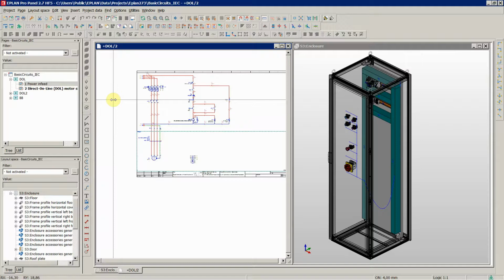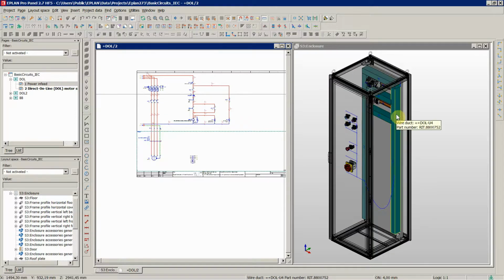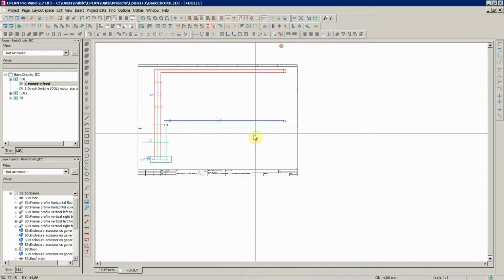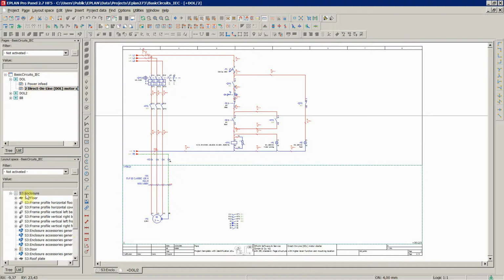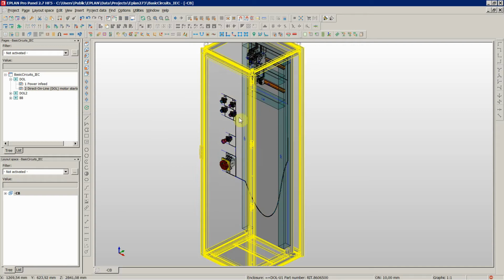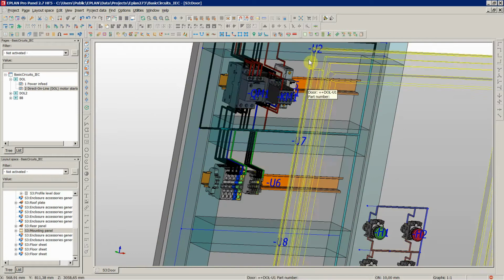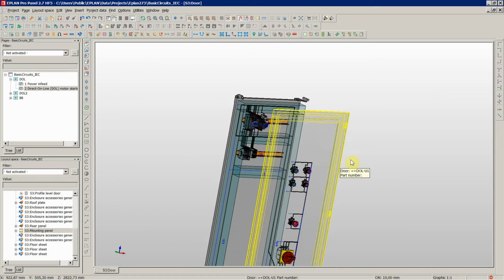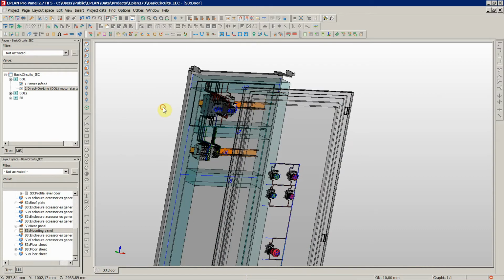Eplan Pro Panel Wiring/Routing in 3D layout space - Intro Video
Hi, this is an introduction video to the full course on my

This is a Vol.2 where we further upgrade our knowledge gained in the Vol.1 course where we started to work in Eplan Pro Panel from
zero, by inserting a cabinet and adding various
elements such as variable speed drive, PLC, wiring ducts, mounting rails and then also on the door various pilot devices.

In this course (Vol.2) we now learn how to wire devices / route connections both on the back plate and on the door. Very, very interesting, I've had a lot of fun filming these lessons.